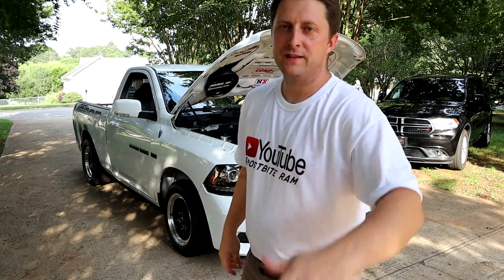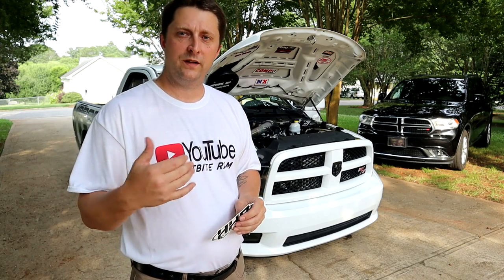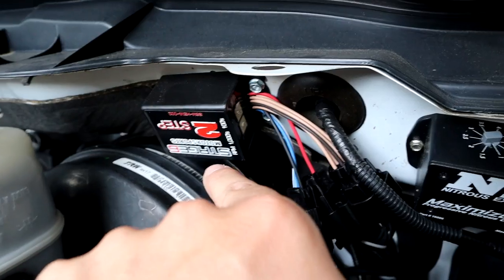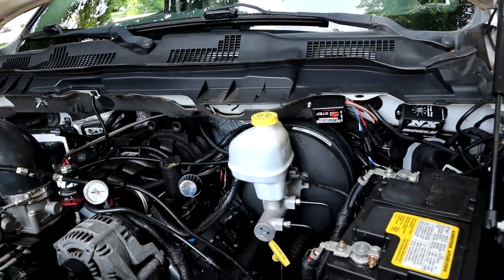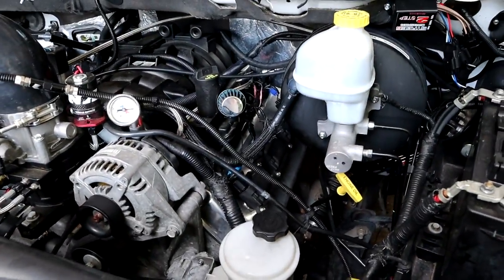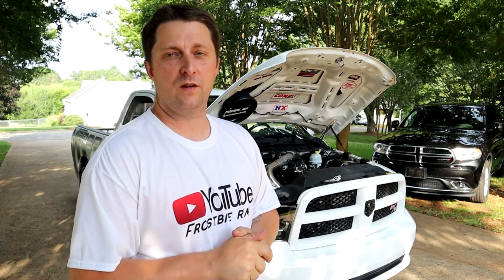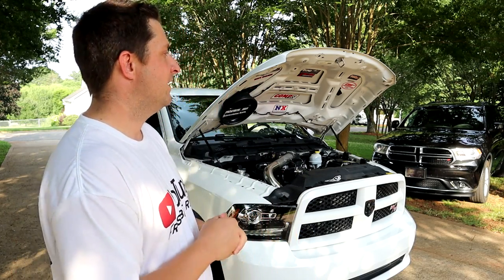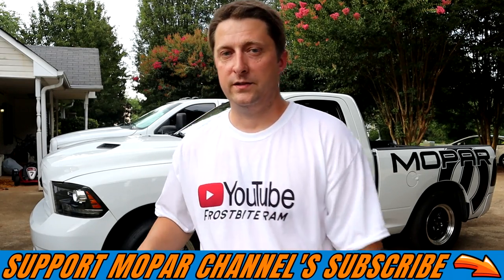2 Step From Stage6 MotorSports Install & Test On HEMI 5.7, 6.1, 6.2 And 6.4 Cars, Trucks And SUVs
In this video I install the stage 6 motorsports 2step on my boosted ram 1500 5.7 hemi. This works on all Late Model HEMI 5.7, 6.1, 6.2 and 6.4 Models, cars, trucks and SUVs
This 2-Step connects right to your late model HEMI to produce consistent launches and Turbo cars will be able to build boost which will get you quicker 60-foot times. When activated, the rpm will be held at a steady rpm and once the green light comes on, release the clutch or brake and take off - but be sure to hold on! The rpm is adjusted with two built-in rotary dials ranging from 2,000- 11,900 rpm in 100 rpm increments. A handy LED shows when the launch rev limit is active. Unit is NOT plug and play. You will need to solder wires to the coil packs.

S9 phone
gopro hero 5 session
runcam 2